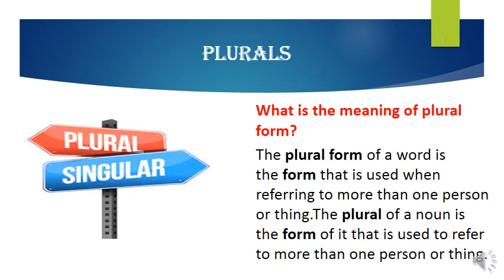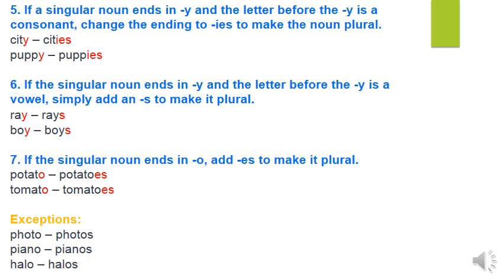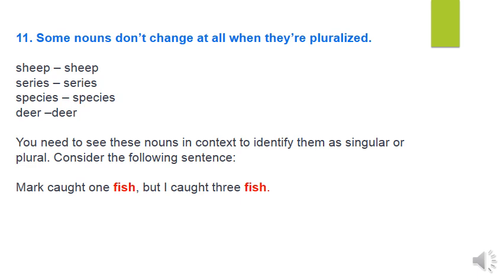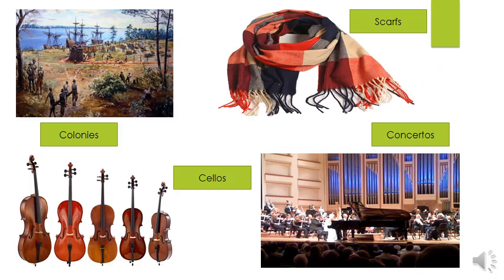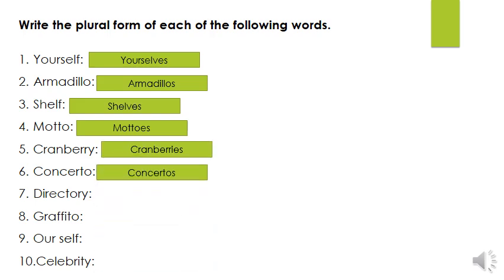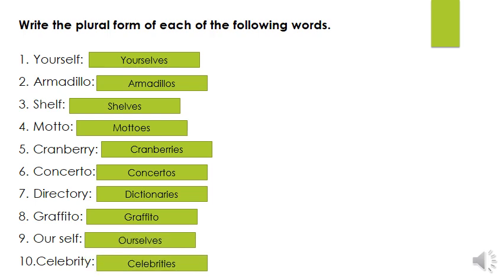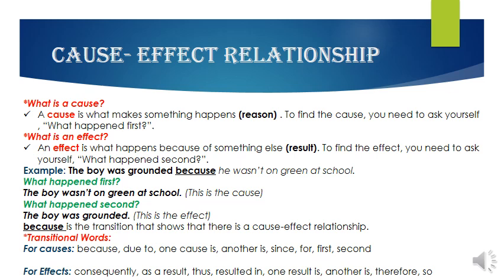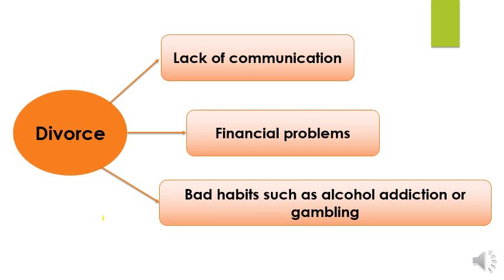lecture 7/ grade 6